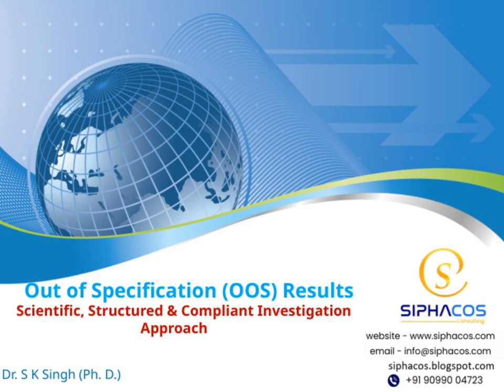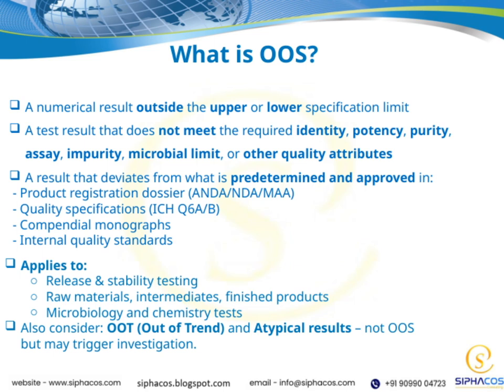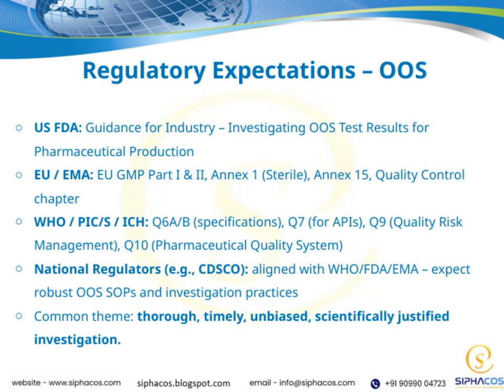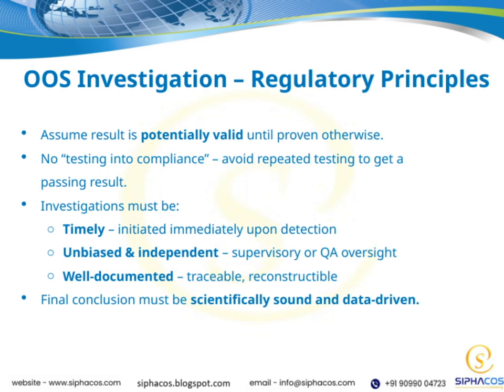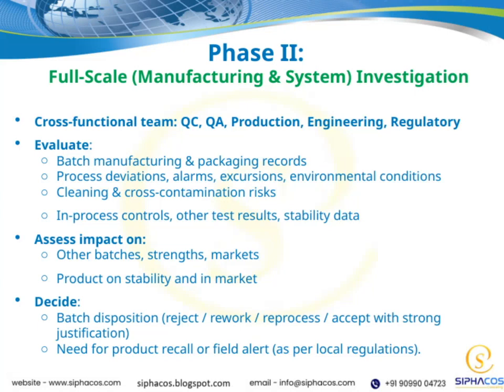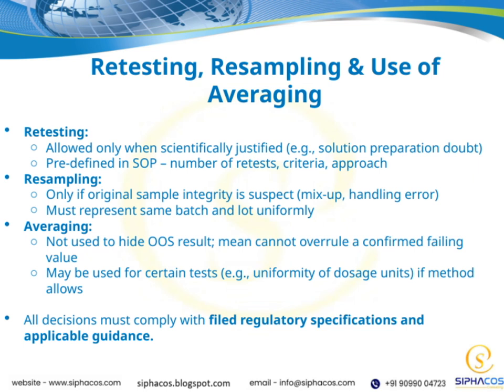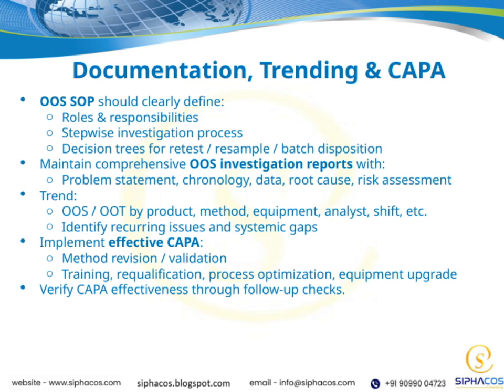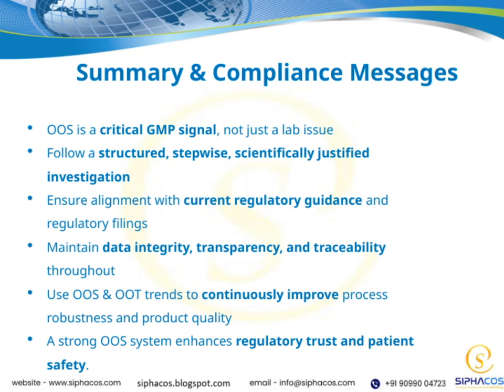#101 SIPHACOS Out of Specification OOS Results